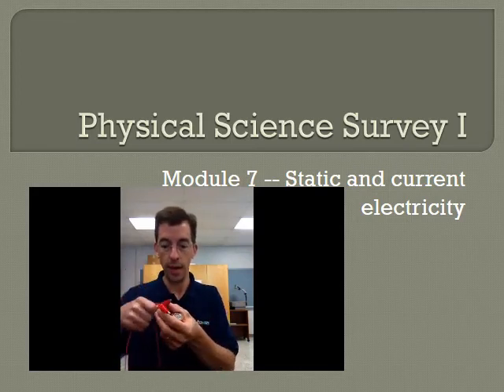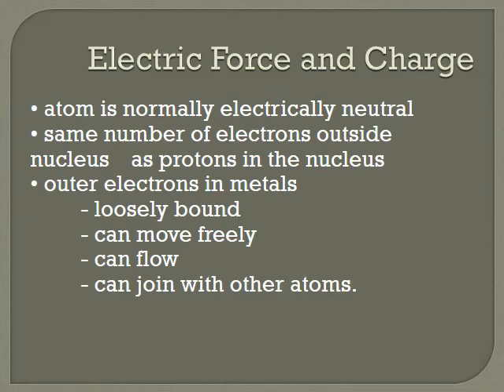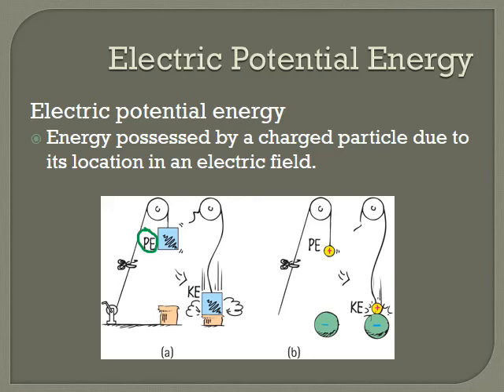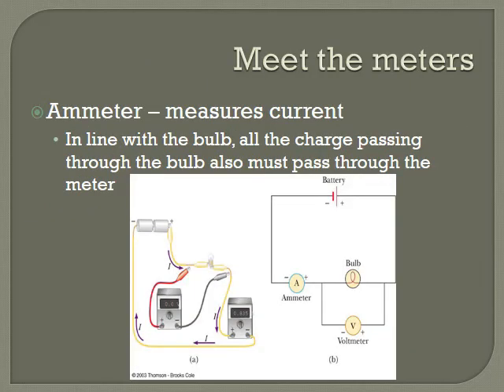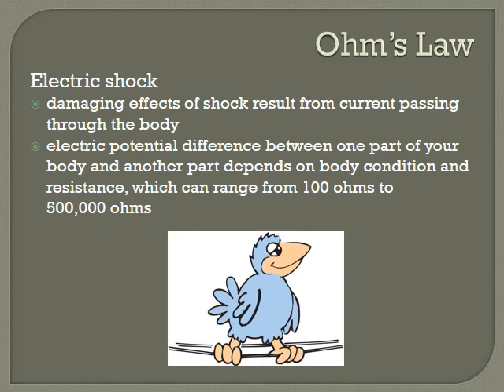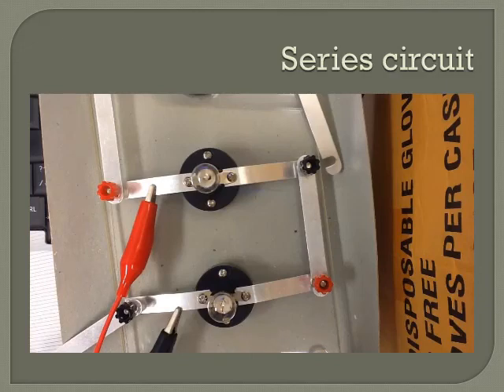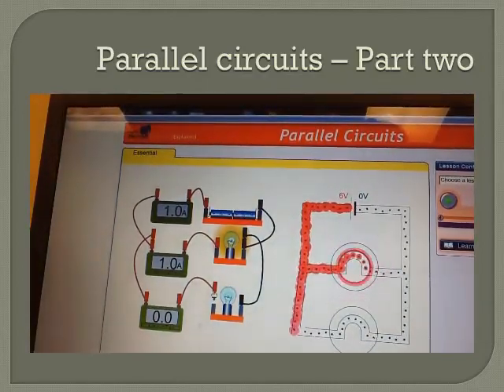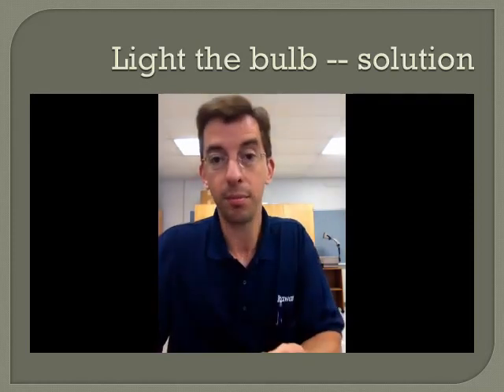PHY2244 Online Module 7